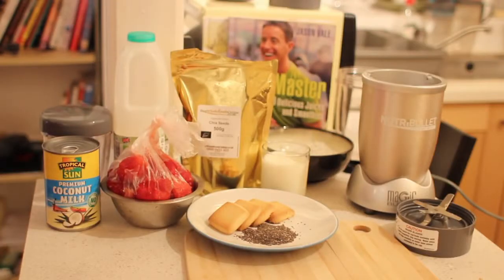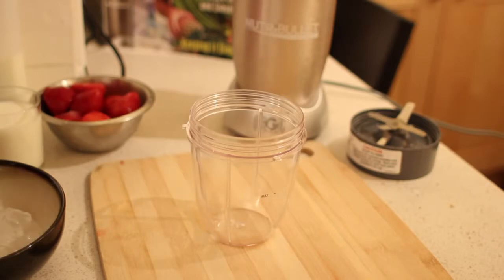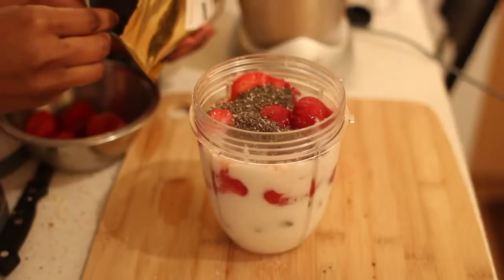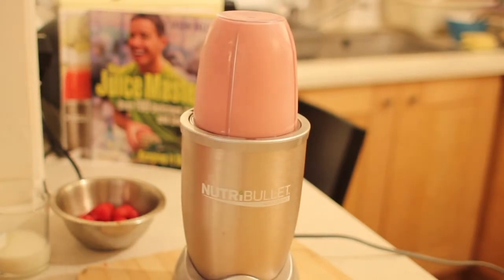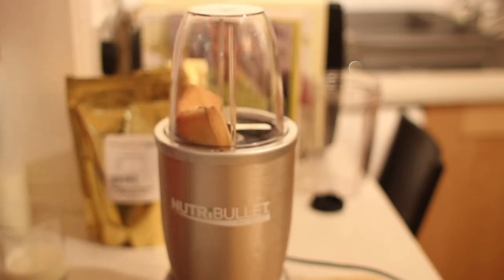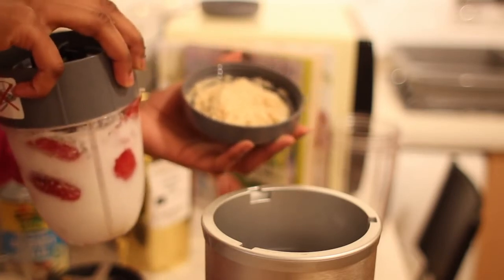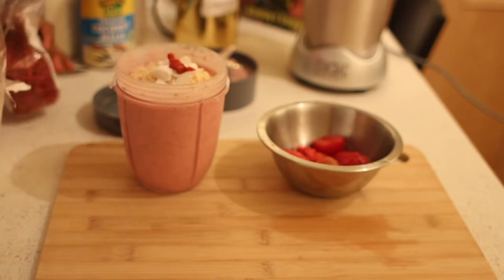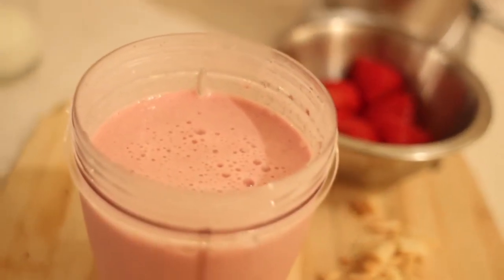Strawberry Shortcake Smoothie Recipe with Chia Seeds Using Nutribullet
This will only take 2 minutes.  Watch the biscuit being blended at the end.  It's fun.

Buy your replacement Nutribullet parts here with warranties:

32oz Nutribullet Cup

2pk 24oz Nutribullet Cups

Extractor Blade for Nutribullet

4pk Nutribullet Gaskets White

Nutribullet Cup and Blade Set of 4 Upgrade